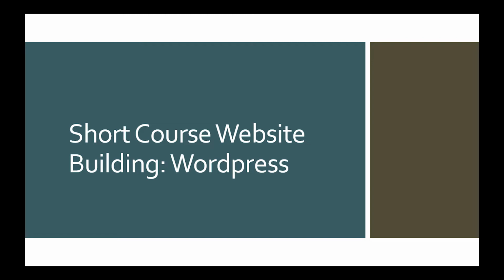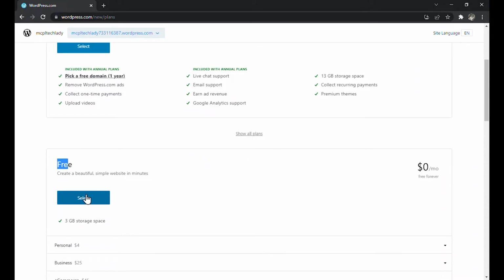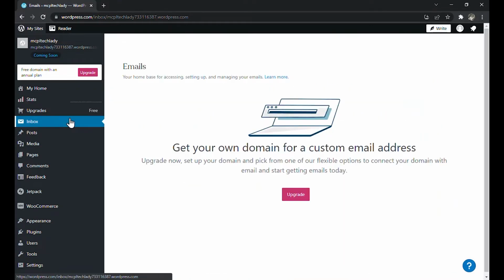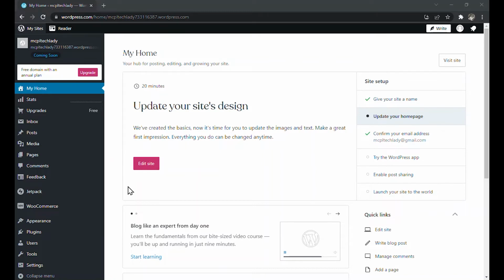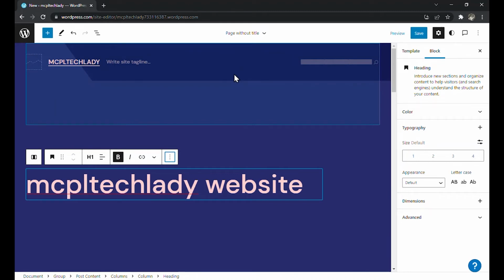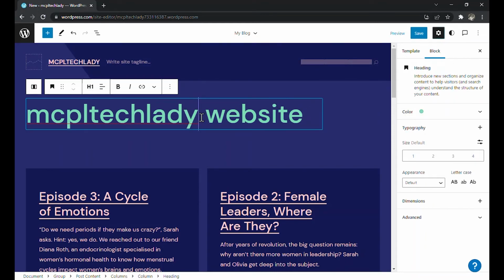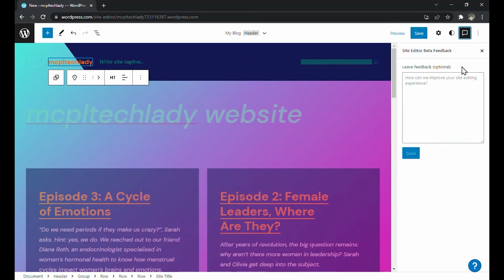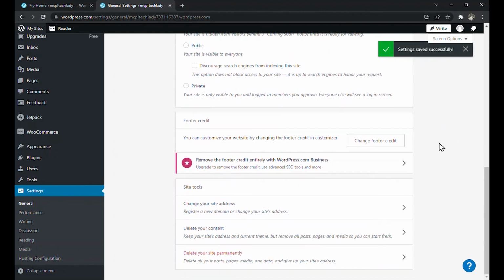Short Course Website Building - Wordpress | Technology Education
Let's explore creating a personal webpage using free website builder WordPress.